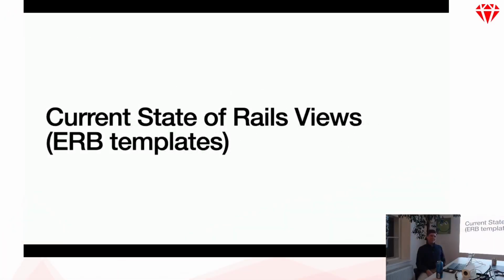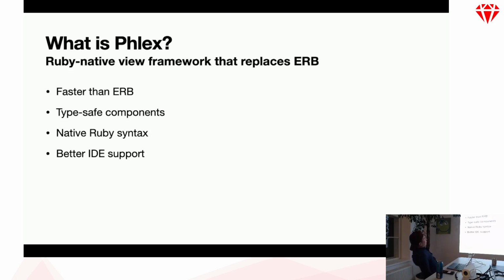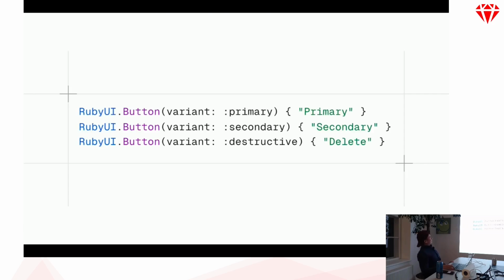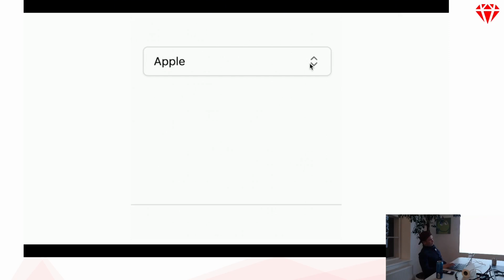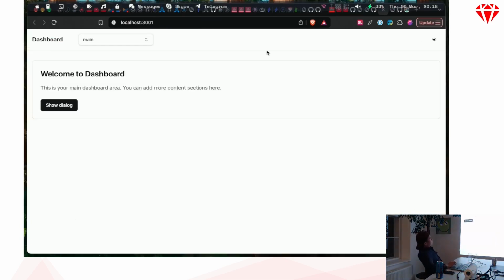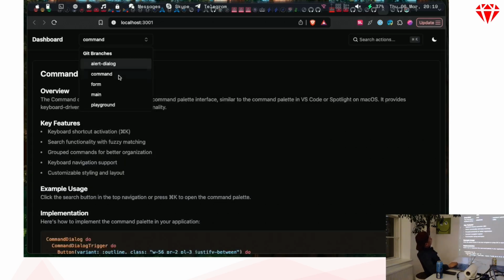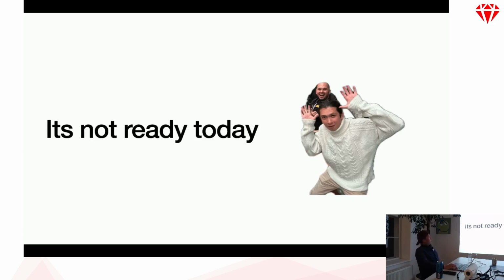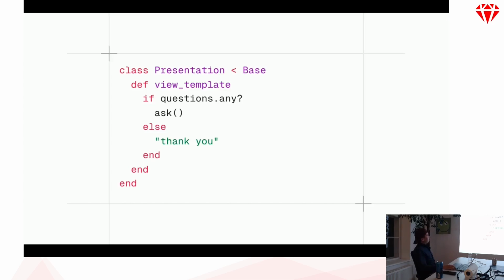Seth Horsley - Building Beautiful UIs with Ruby: A Rails-Native Approach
We're joined by Seth Horsley ) from StateCert. Seth shares the future of Rails UIs with us. Creating amazing interfaces with plain Ruby using Ruby UI

Thank you to Platogo for hosting!

Timestamps:
00:00 Start
4:08 Demo
7:13 Q&A